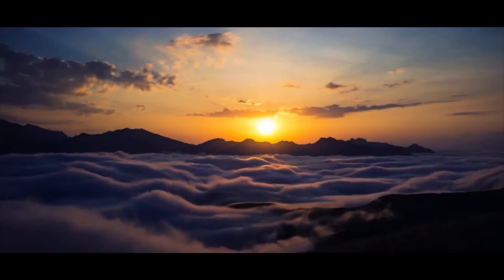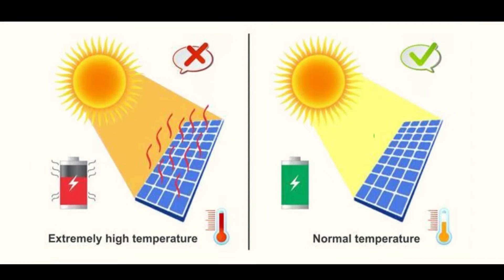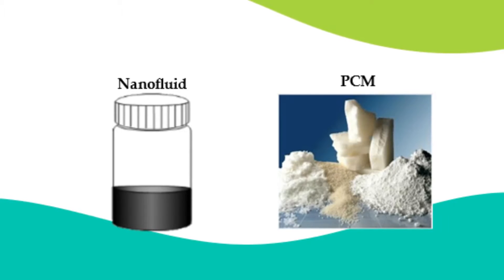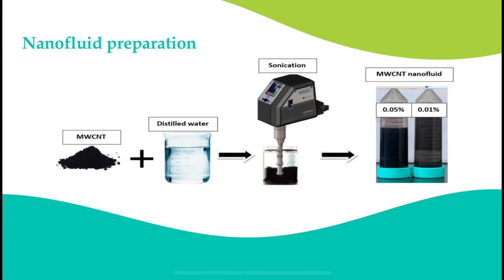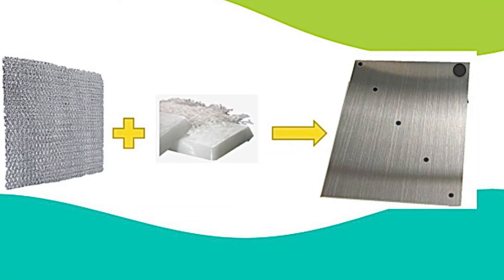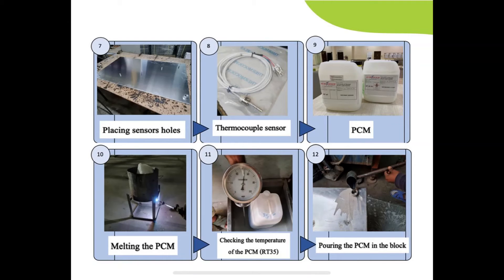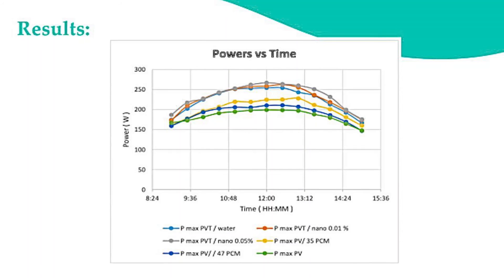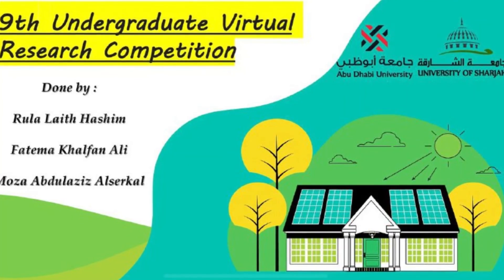7389- Performance Evaluation Of An Innovative PV Thermal System Using Different Techniques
Video submission for the 9th Undergraduate Virtual Research Competition , submitted by Rula Laith , Fatema Khalfan and Moza abdulaziz